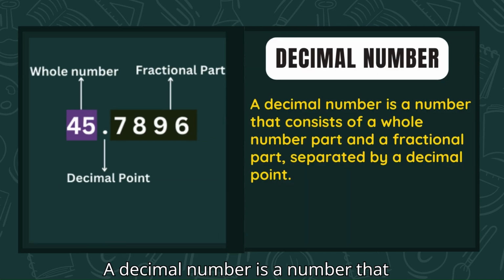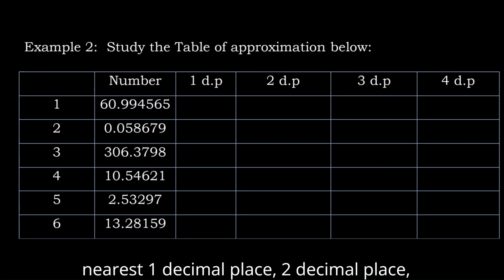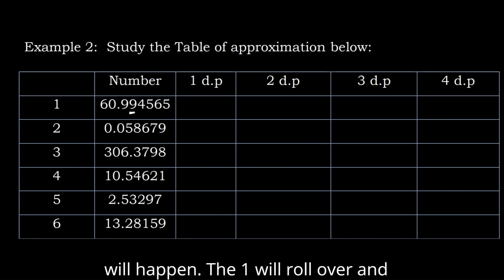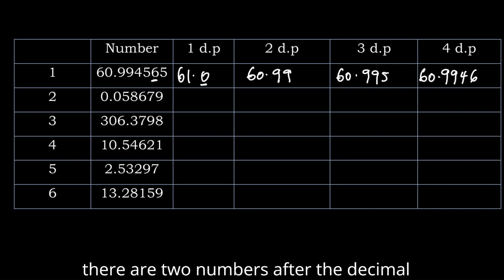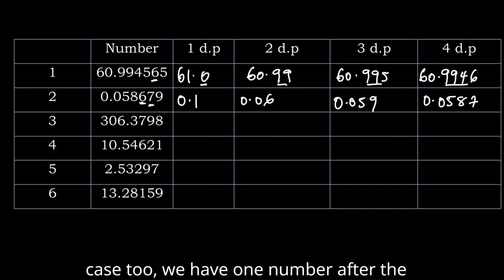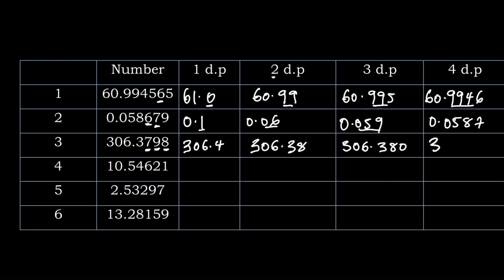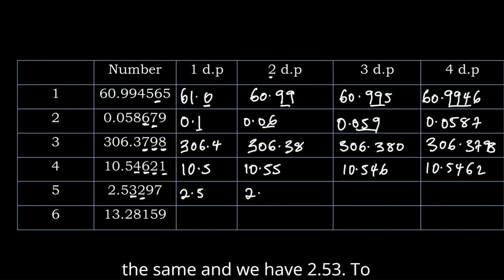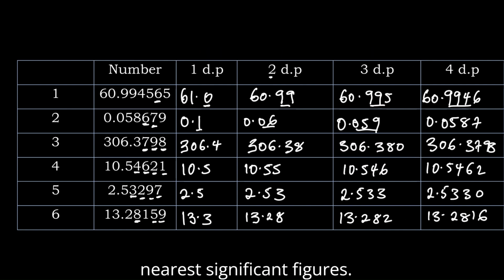INTRODUCTION TO APPROXIMATION (PART 3) - TO THE NEAREST DECIMAL PLACE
In this video, students will learn the essential steps for rounding numbers to the nearest decimal place. The video breaks down the concept of decimal place approximation with simple explanations and clear examples. Students will gain a solid understanding of how to apply the rules of rounding to ensure accuracy in their calculations. By the end of the video, they will be confident in their ability to approximate numbers to the nearest decimal place, a crucial skill in both Mathematics, Physics and real-life situations.